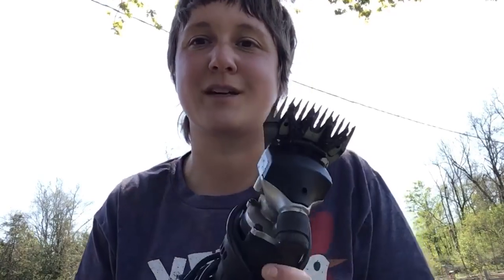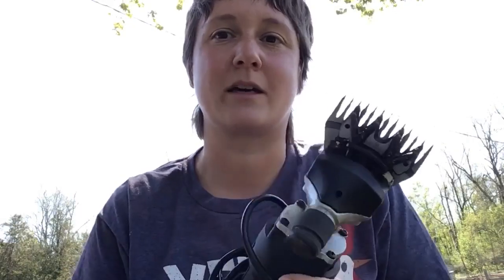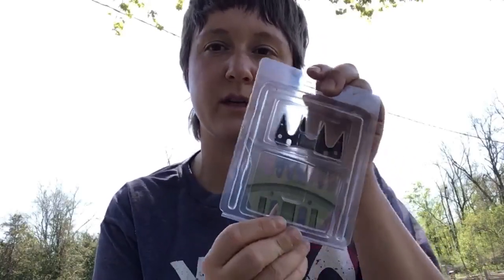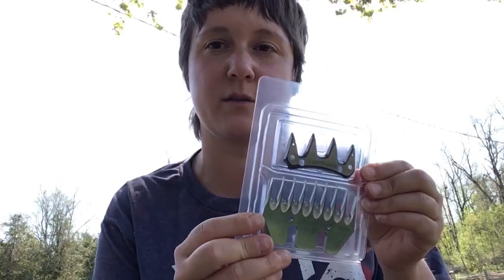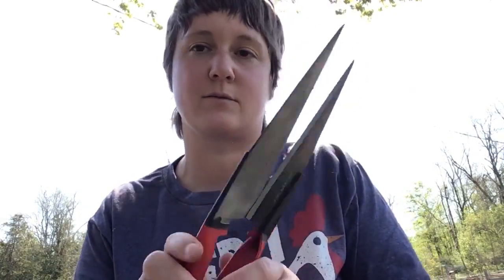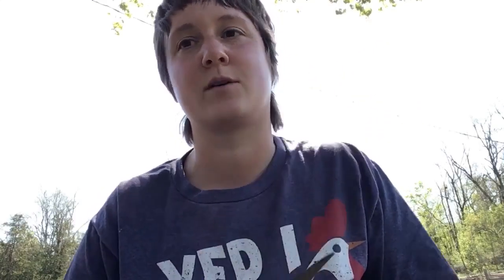Bear Car Corner Episode #83: Sheep Shearing